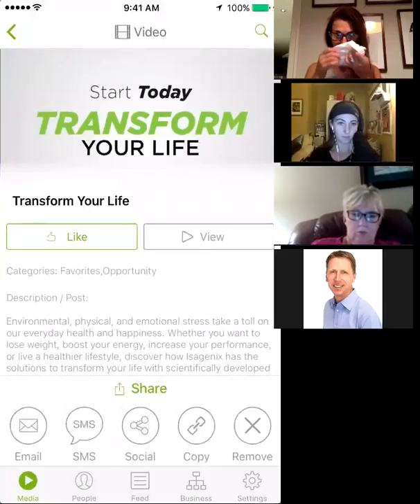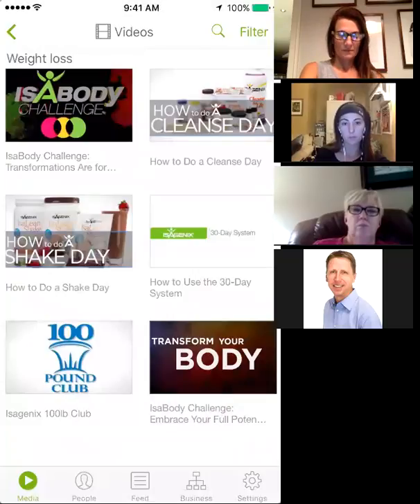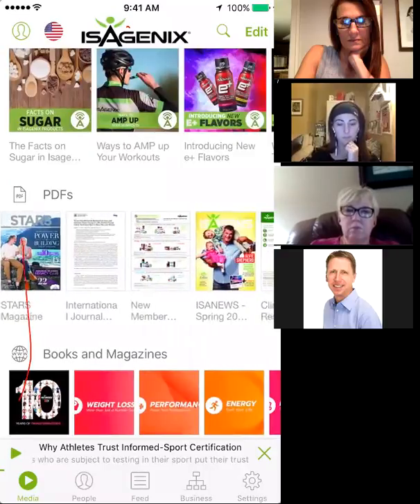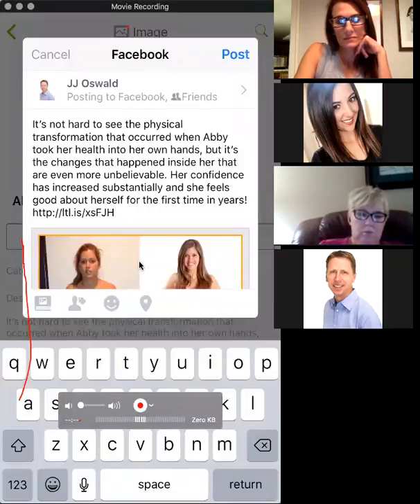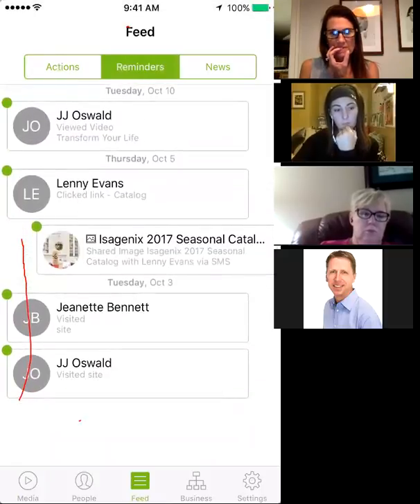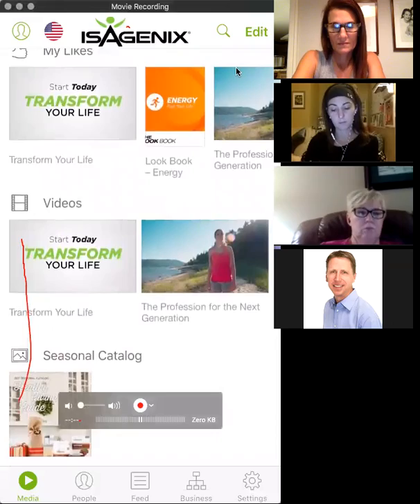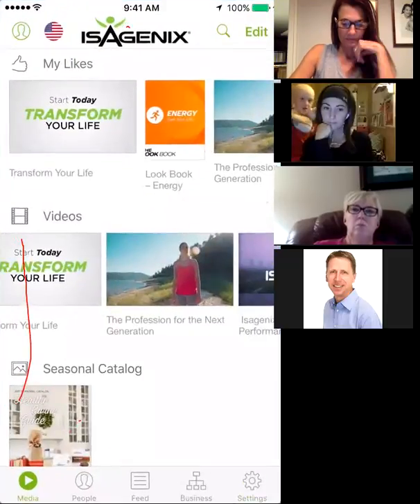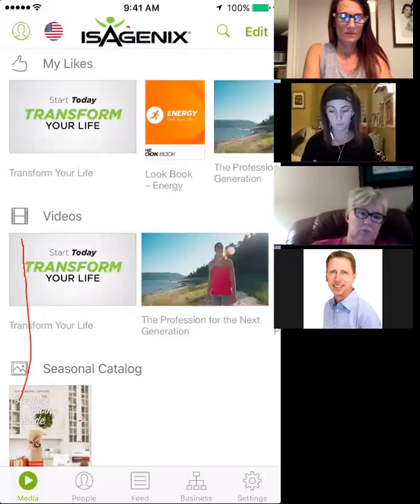JJ Oswald explains ISA tools to GO APP